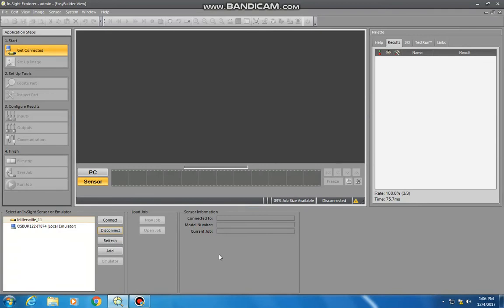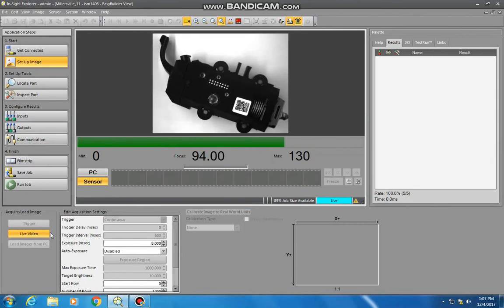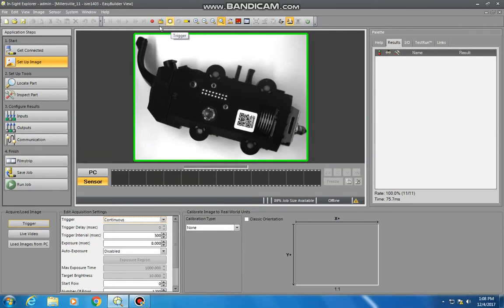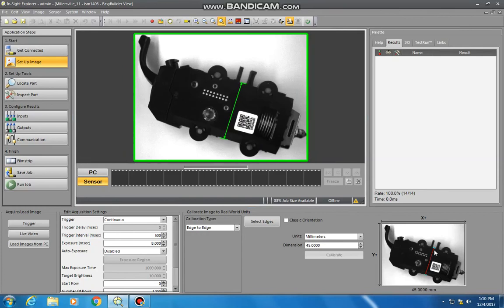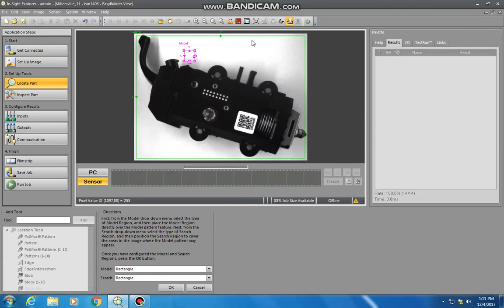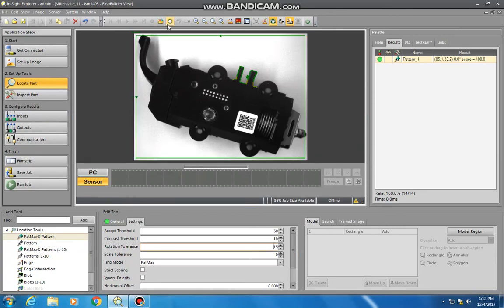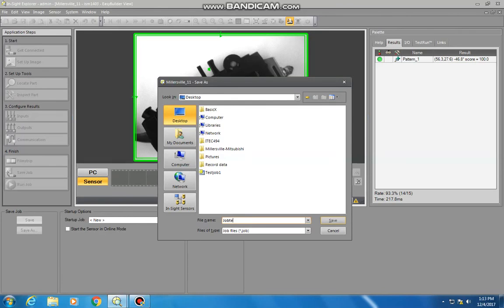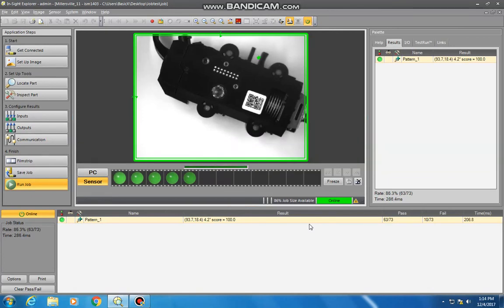Cognex In-Sight Introductory Laboratory Activity (Part 1)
Developed by Mr. Michael Wiles
December 2017